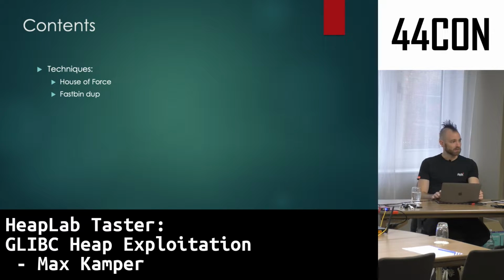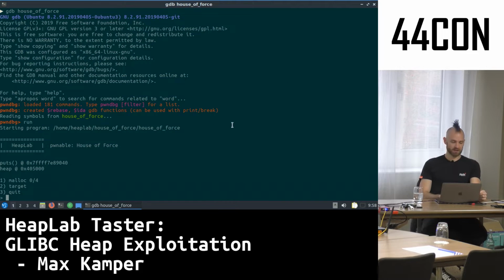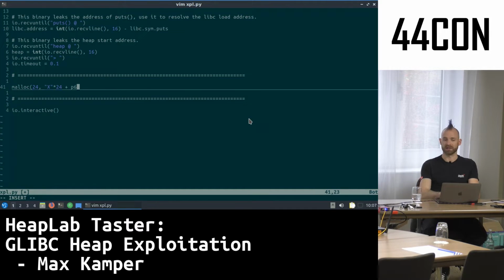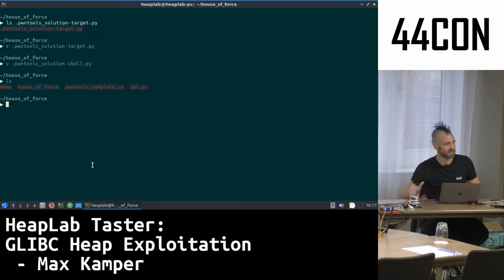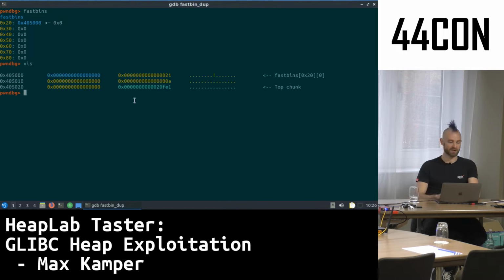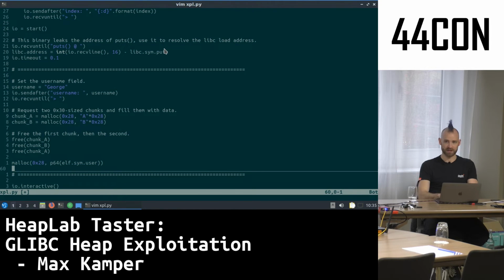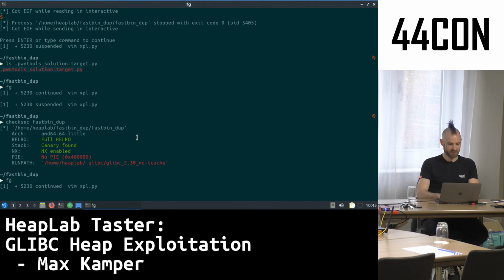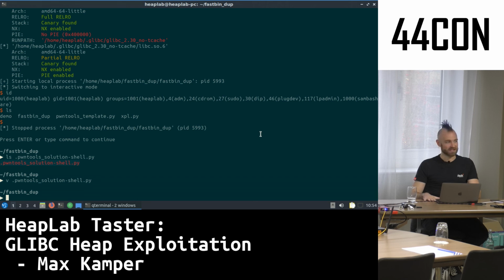HeapLab Taster: GLIBC Heap Exploitation by Max Kamper